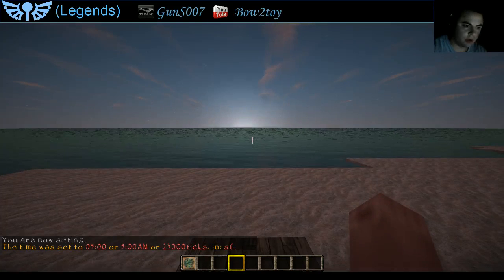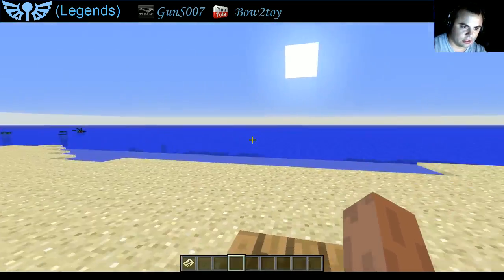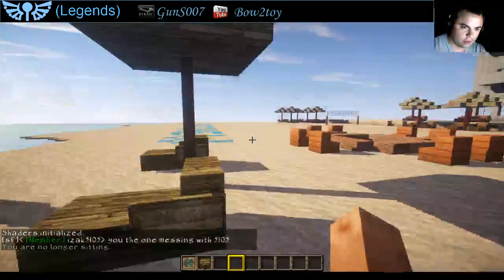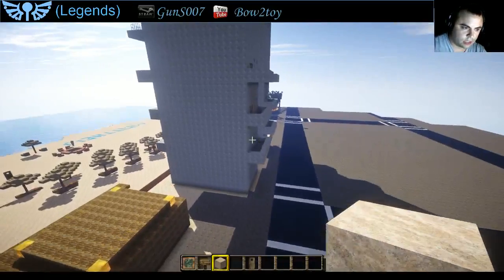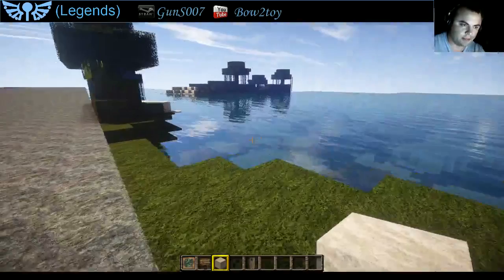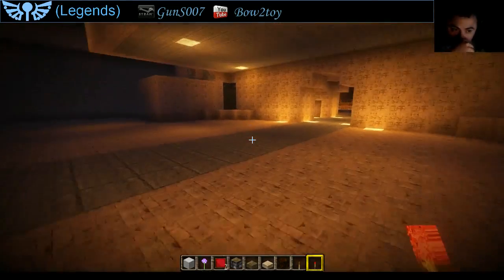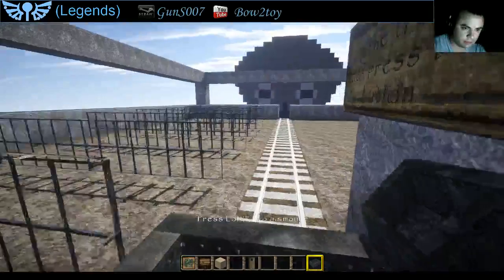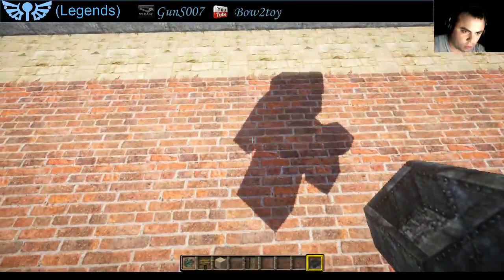Shaders mod with lb photo realism 256x256 texture pack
this video is showing off shaders mod with lb photo realism texture  pack